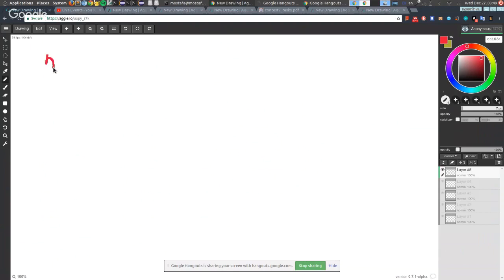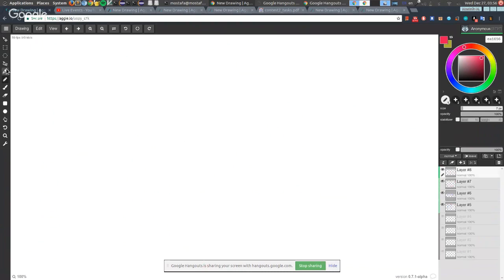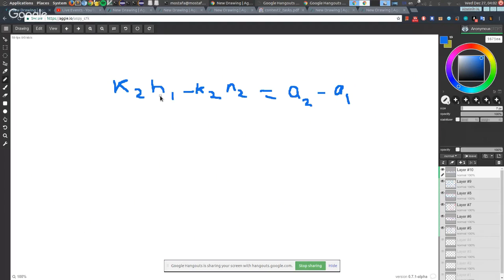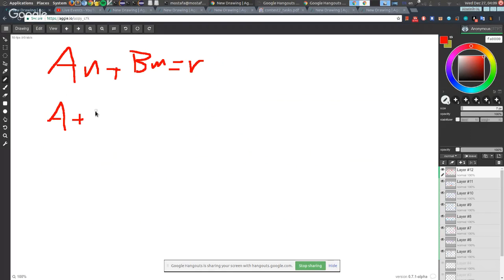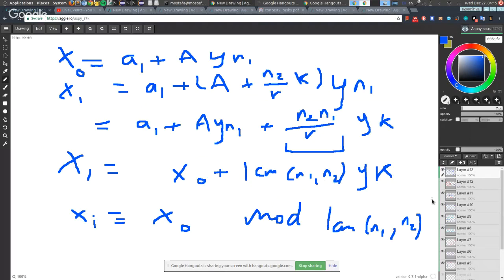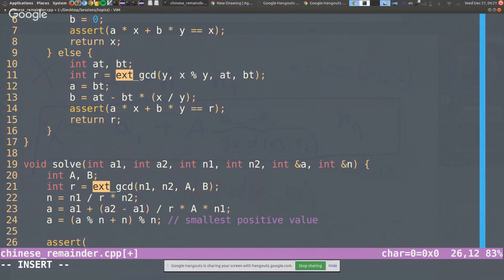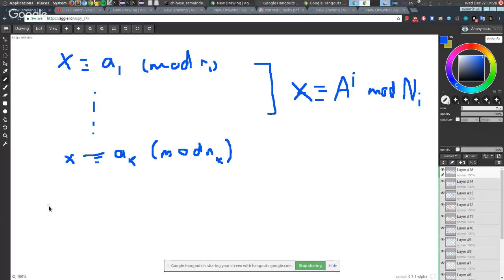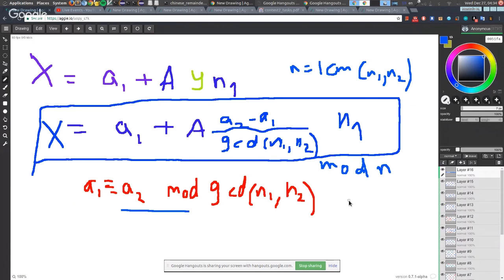Chinese Remainder Theorem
0:00 Independent residues explanation
6:40 The problem of solving modular equations simultaneously
10:15 Chinese remainder theorem for 2 equations
19:05 Enumerating all possible solutions
25:06 Another way to compute the solution using modular inverse
28:40 Implementation of Chinese remainder theorem for 2 equations
37:02 Generalizing Chinese remainder theorem for more equations
40:08 Implementation of the solution of more equations

Sources:
Introduction to Algorithms, Cormen
Concrete Mathematics, Donald Knuth